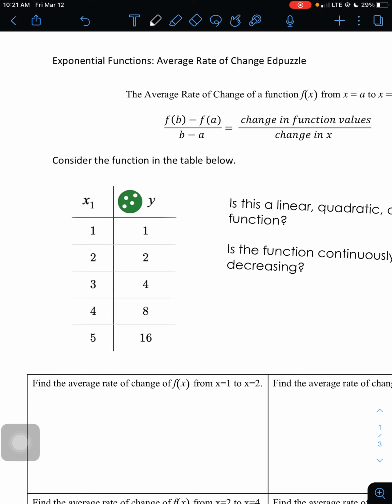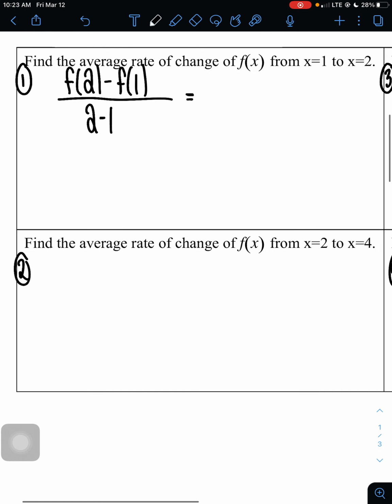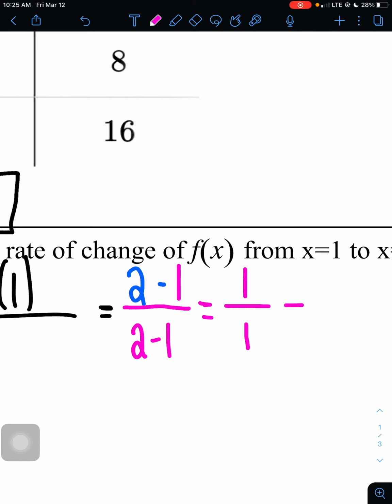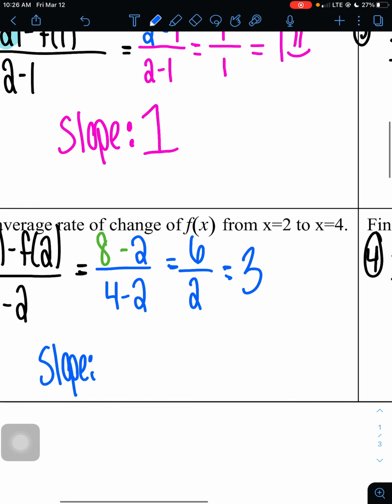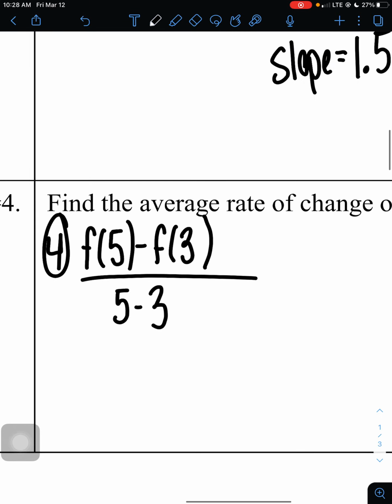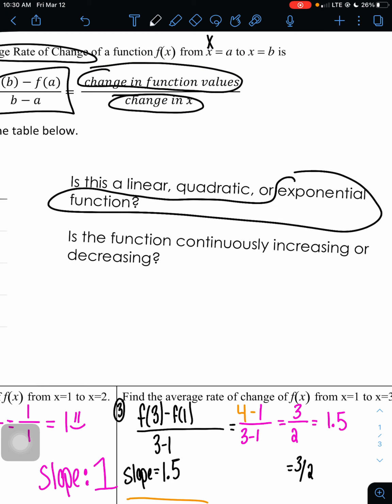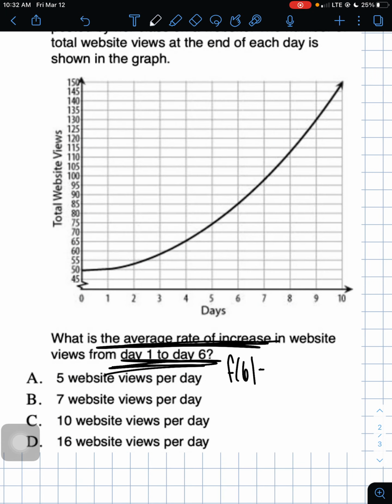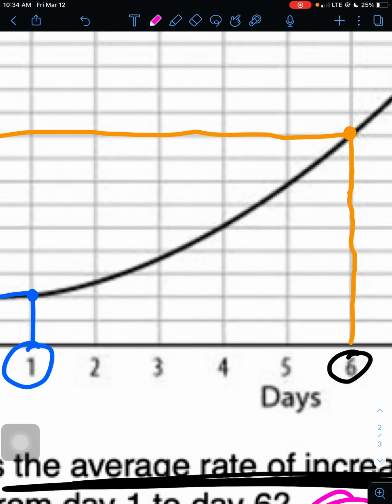Average Rate of Change Edpuzzle